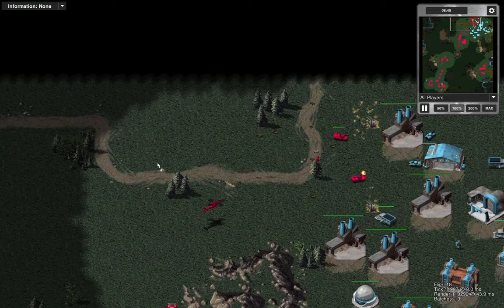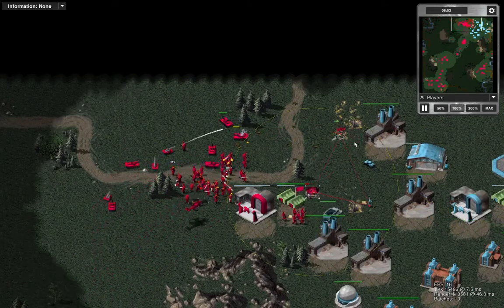Essential Elements For Advancing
Openra Red Alert video about using the essential elements while advancing. I have used the Allies for this as the basics apply to both sides but this is not a proper battle and I intend to make a far better video guide about the essential elements as well as other things. This video does show the MCV etc being used and what to set up with it etc.